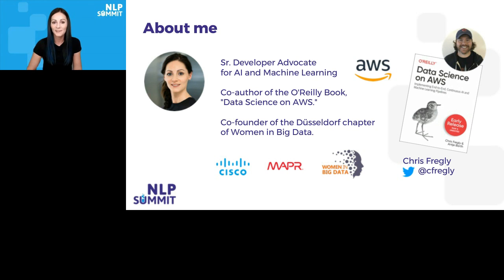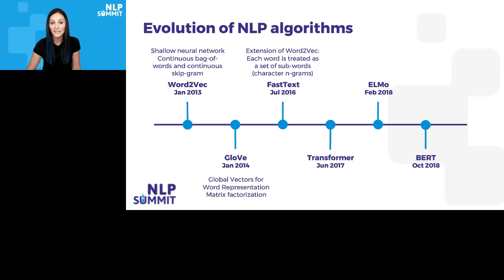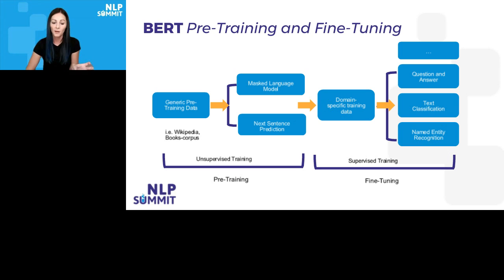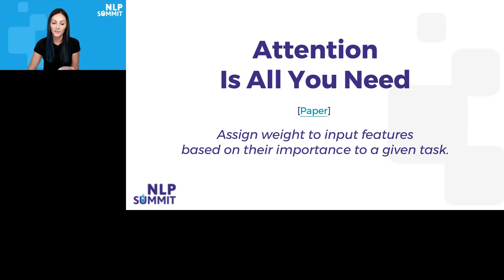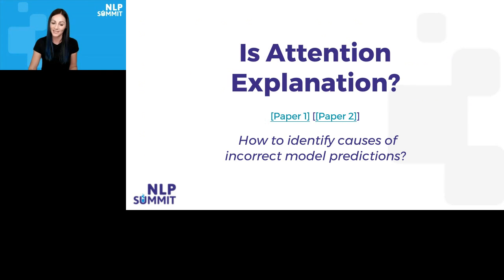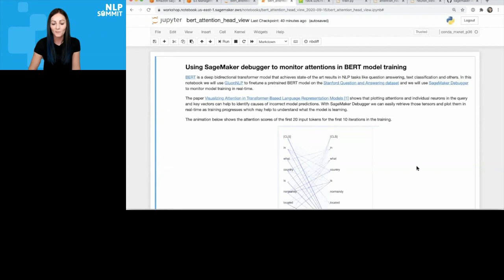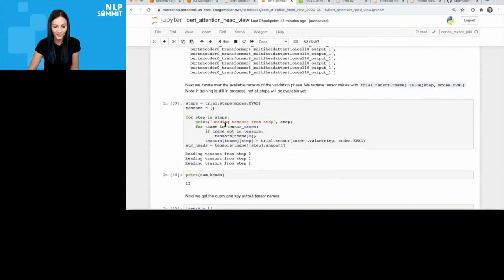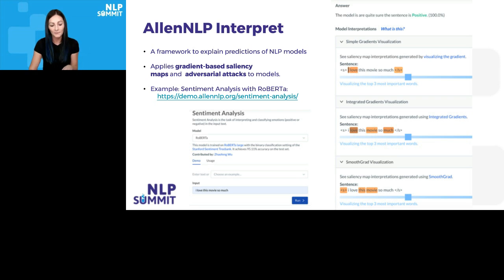Visualize BERT Attention for Natural Language Understanding (NLU) Use Cases using Amazon SageMaker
BERT is a revolutionary AI/ML model for Natural Language Understanding (NLP) and Natural Language Understanding (NLU).

In this talk, I describe how to use Amazon SageMaker Model Debugger to visualize how BERT learns to understand the language of a given set of documents.

Presented by Antje Barth, Developer Advocate, AI and Machine Learning at Amazon Web Services